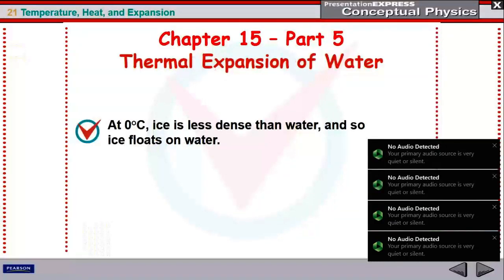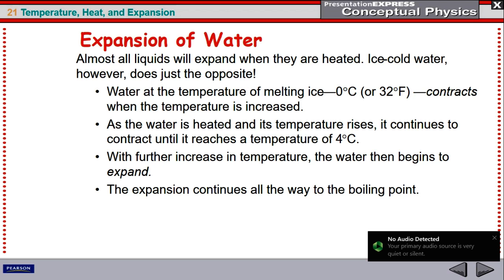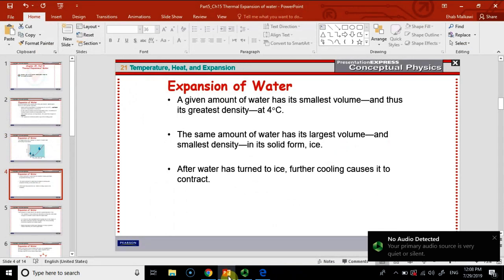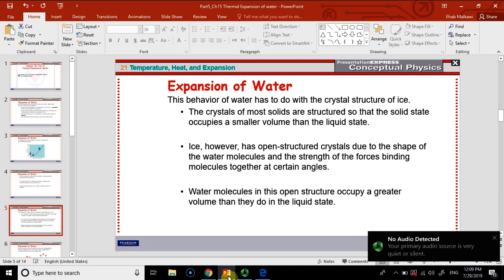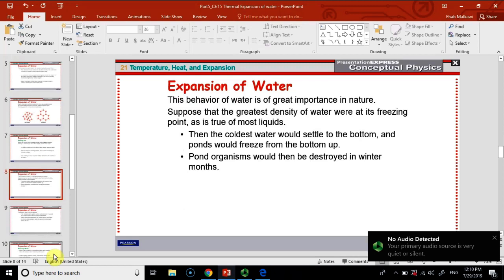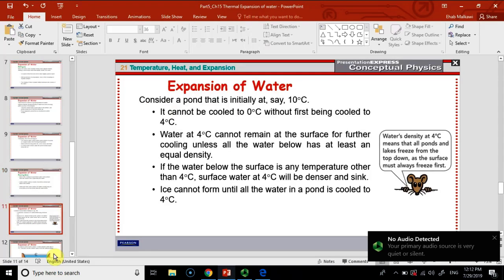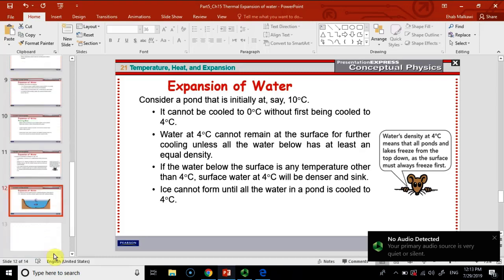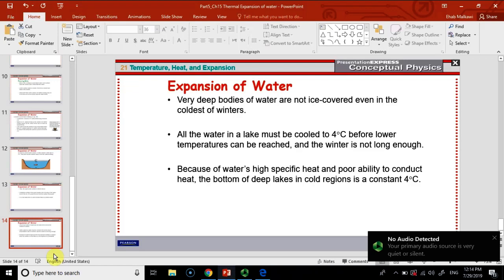Thermal Expansion of Water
In this video, I discuss the concepts of thermal expansion of water.
If you are new to physics, this video gives a simple introduction to the subject.